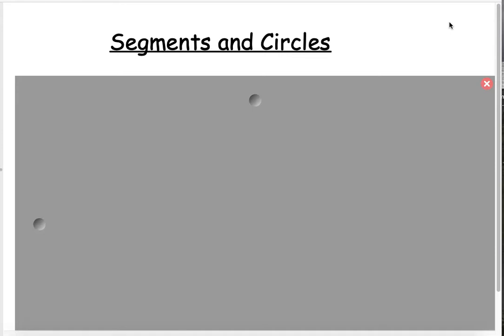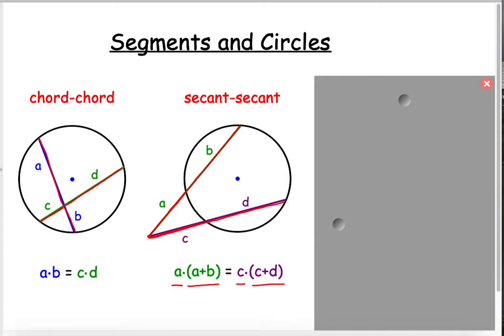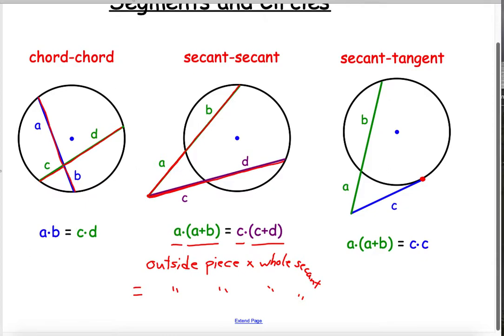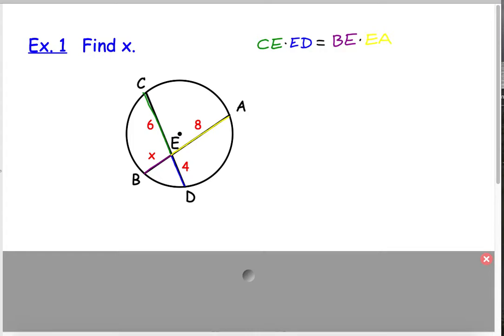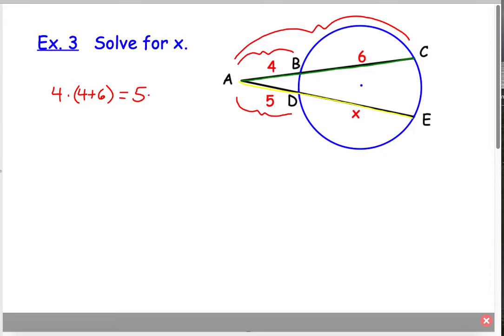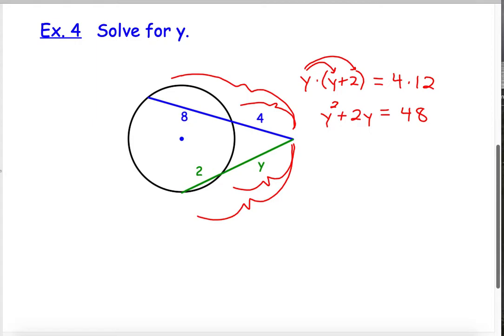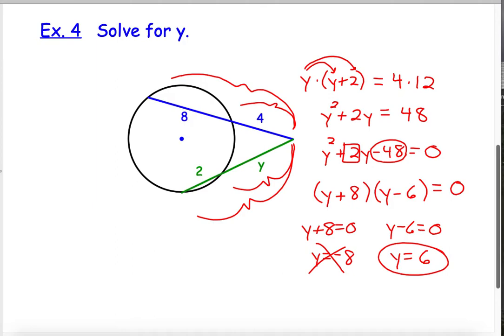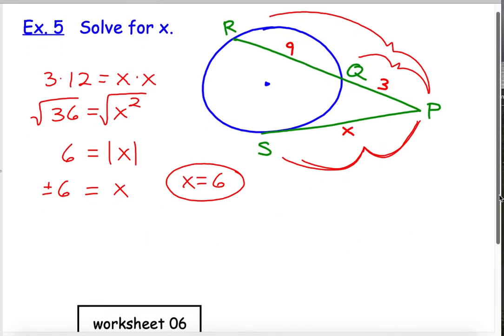Geom - unit 06 day 04